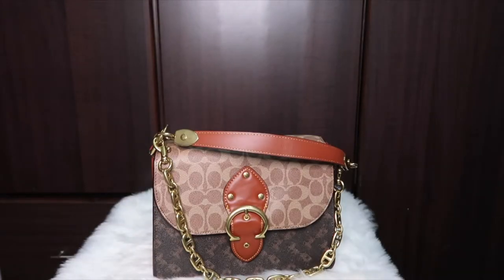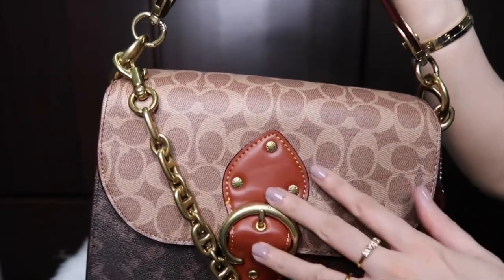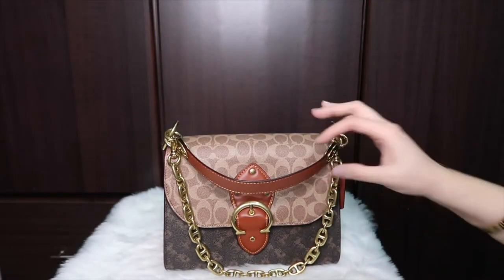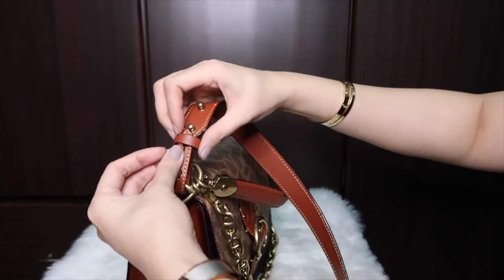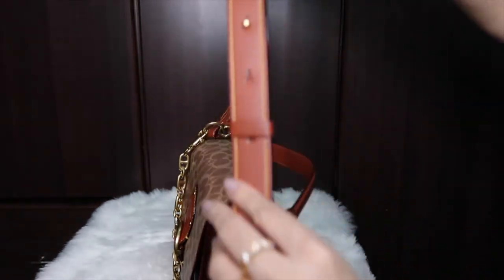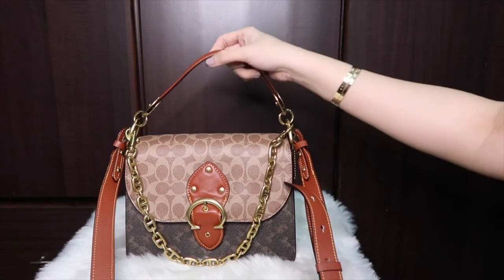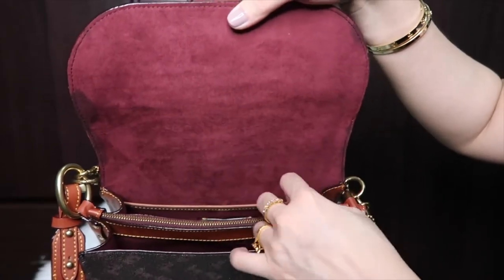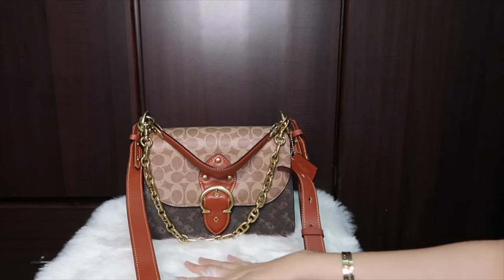Bag Review: Coach Beat Shoulder Bag